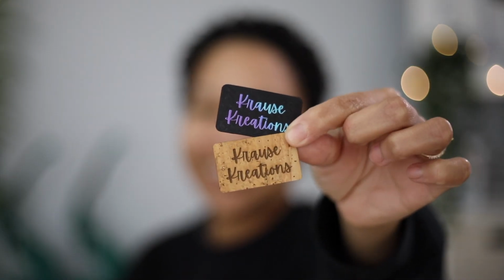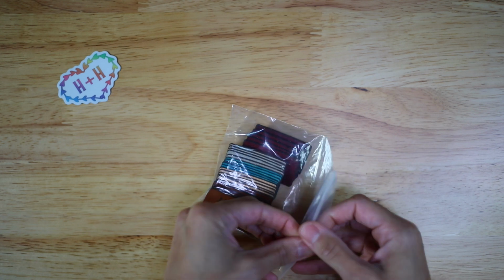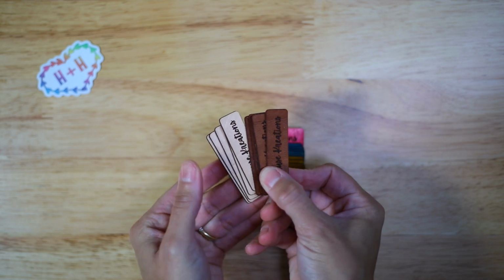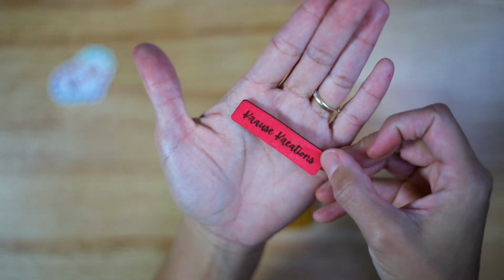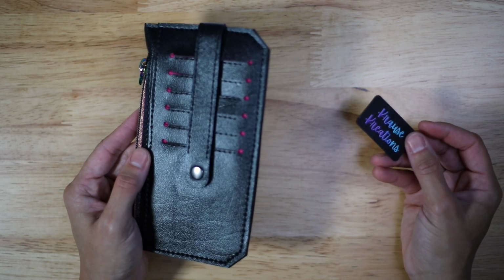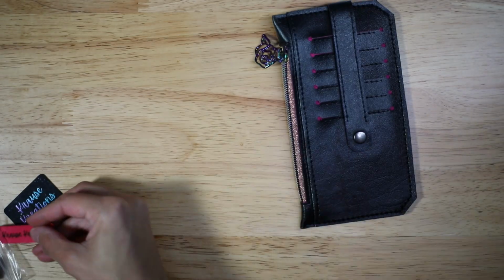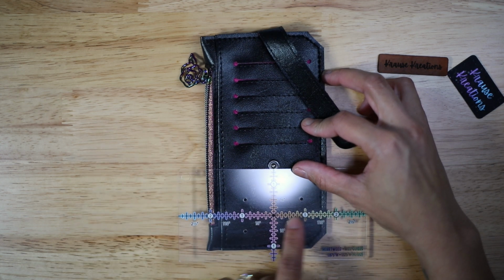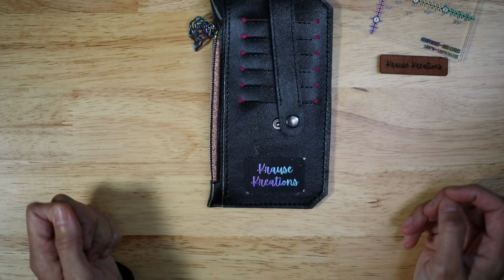Heartwood + Hide Bag Tags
Heartwood + Hide Happy Mail

Tags in the order shown:

Leather Engraved-
1  Light Brown
2  Natural
3  Berry Turquoise
4  Silver
5  Bordeaux
6  Natural
7  Light Brown
8  Goldenrod
9  BerryTurquoise
10  Strawberry Shimmer

Cork Engraved-
1  Cosmic Creek
2  Charcoal Pearl
3  Natural
4  Lavender
5  Cosmic Creek
6  Cinnamon
7  Rustic White
8  Rose Gold Pearl

Live in Color Printed Cork-
1  Black
2  Rustic White
3  Eggplant
4  Chocolate

It will make me smile. Don’t you want me to smile?

● ▬▬ ●  F R I E N D S● ▬▬ ●

2,202

With ❤️& Blessings,
Shayna Krause